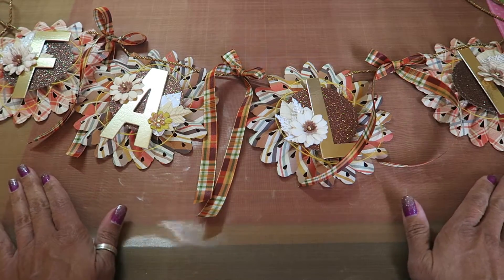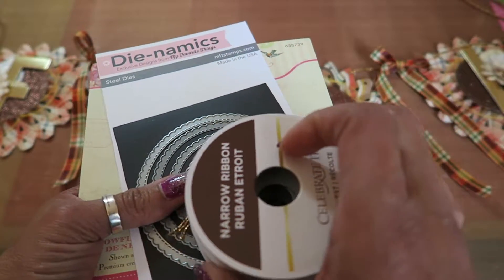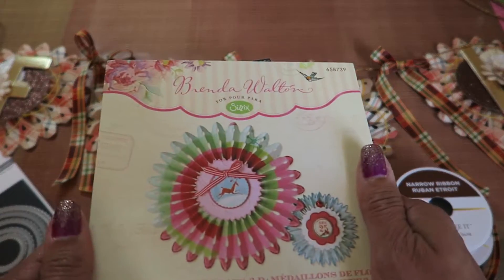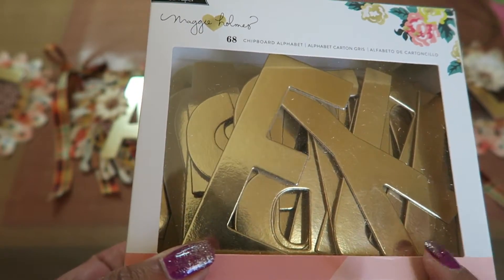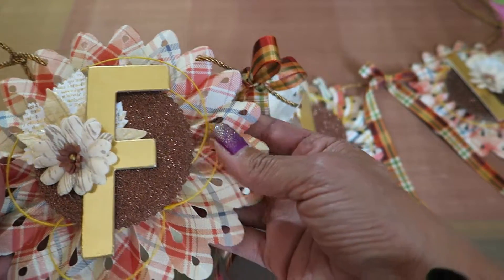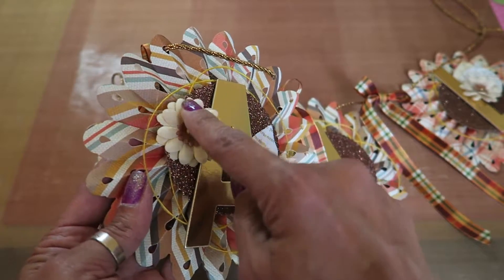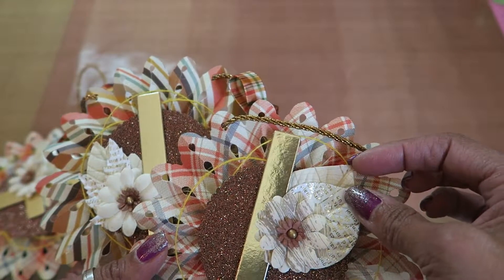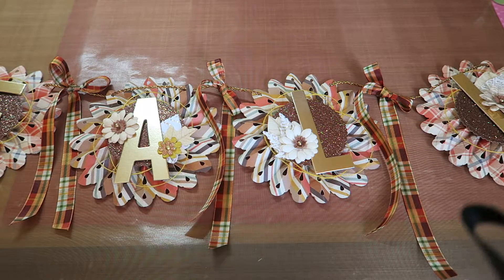Home Decor Project Share~ Fall Rosette Banner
Please enjoy in HD :)

CAMERA I use for filming

I created a fun, super easy home decor piece for fall.  I used my Fall papers and my favorite rosette die by Brenda Walton for Sizzix.

Hope you enjoy and give this video a "Thumbs Up"!

Thanks so much for coming by today and would love to hear what you think :)

BIG Hugs, Brigitte